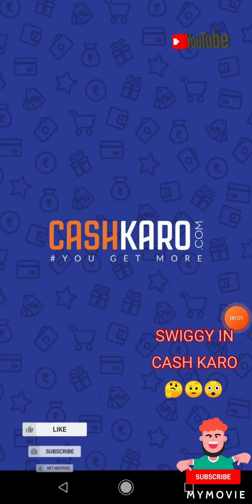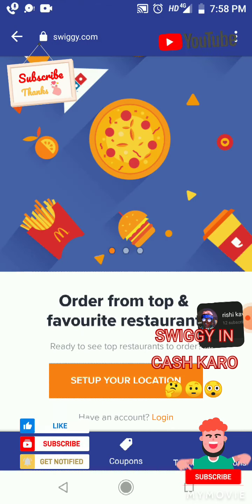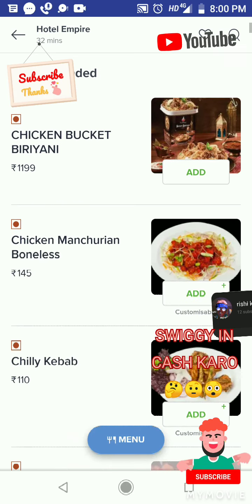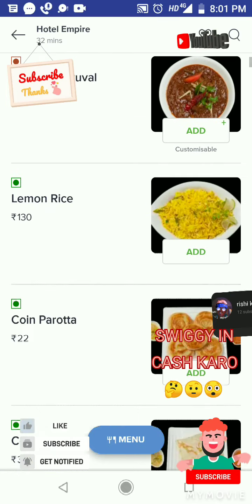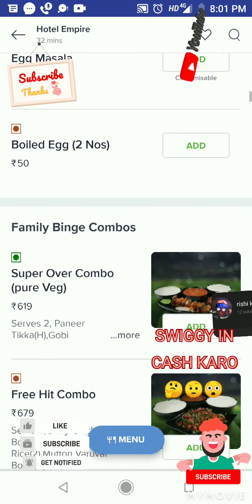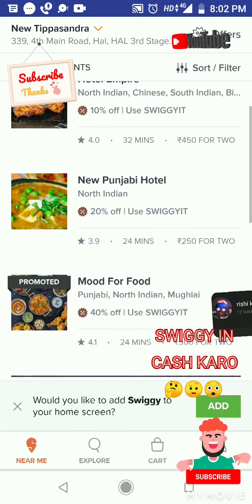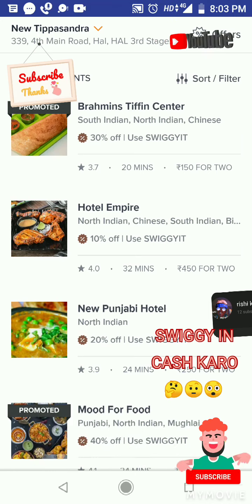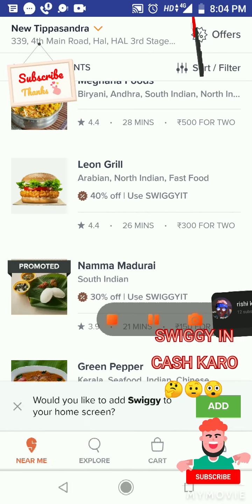SWIGGY IN CASHKARO🤔🤨😲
SWIGGY LINK YOU WONT GET DISCOUNTS CASH BACK ETC IN SWIGGY BUT ALSO THE LINK IS GIVEN FOR YOU